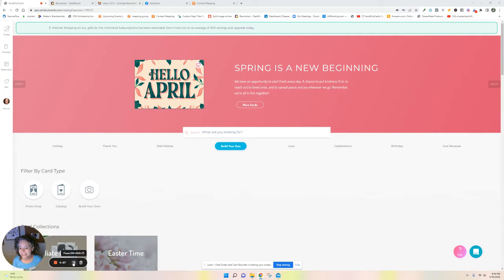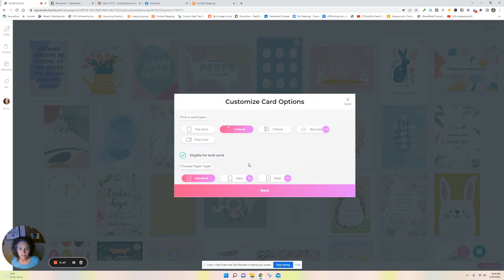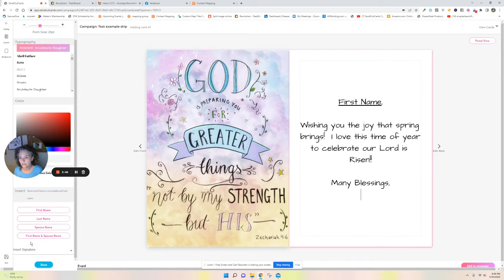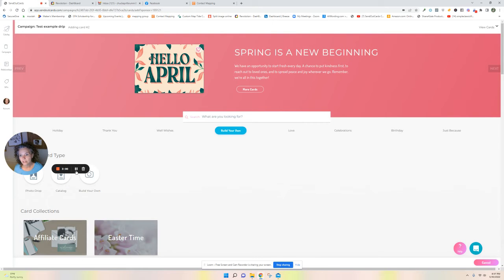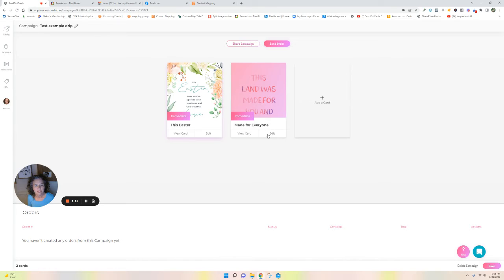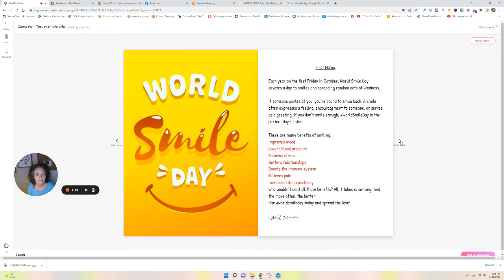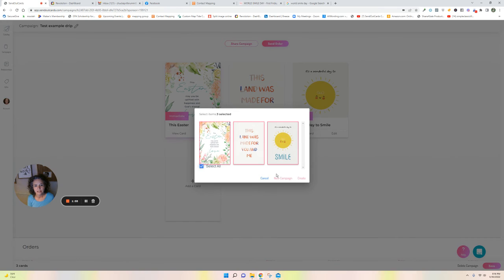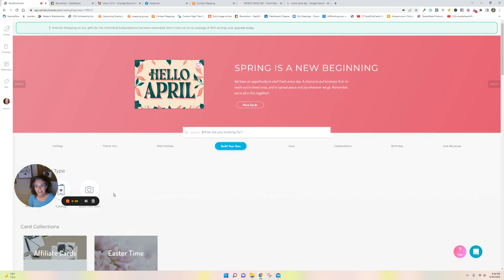Drip Campaigns Made Simple with SendOutCards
How will you love on your people and stay top of mind when you have no time!?

Use this simple system to stay top of mind.  If you need an account, you can use the link of the person that showed you this video.
If you found this on your own, visit mailsomejoy.com and get started!